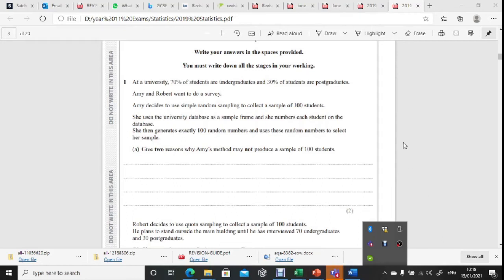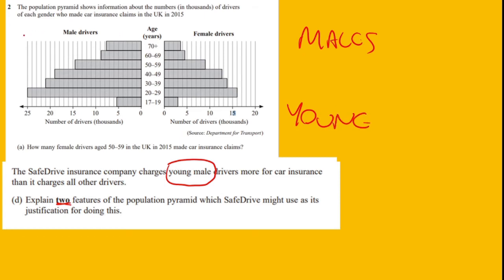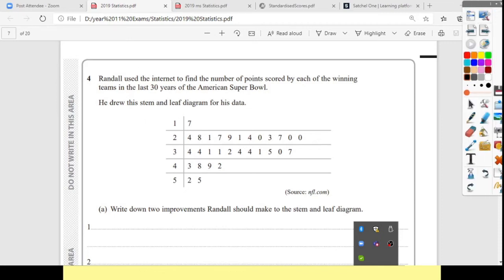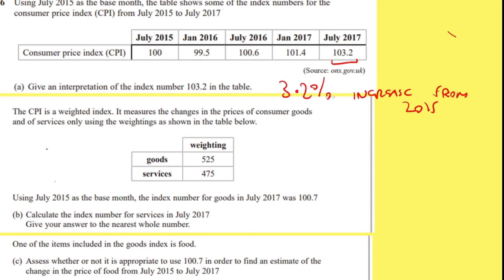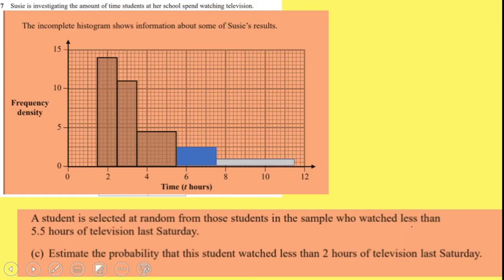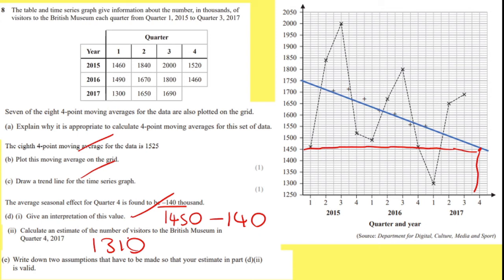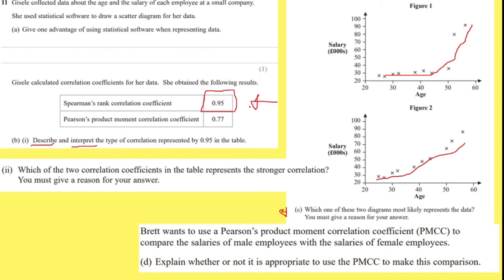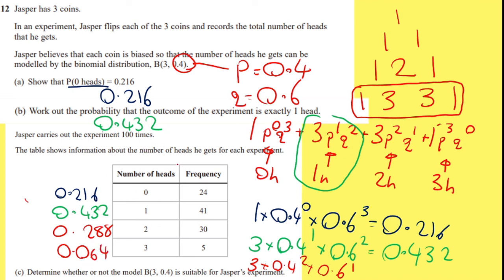Entire Statistics Paper 2019 Paper 2 Higher